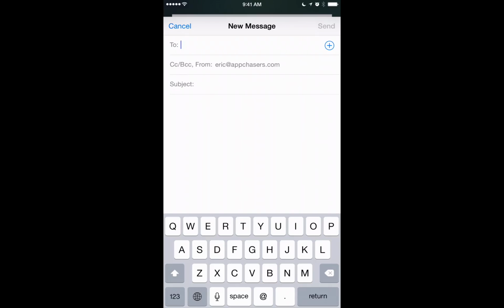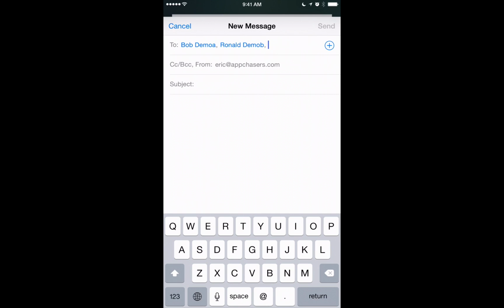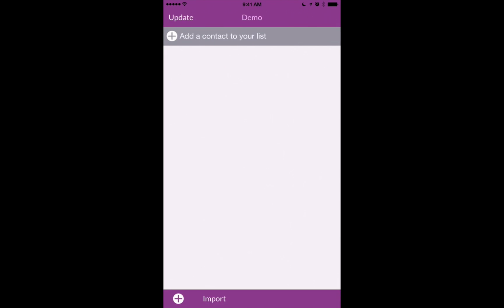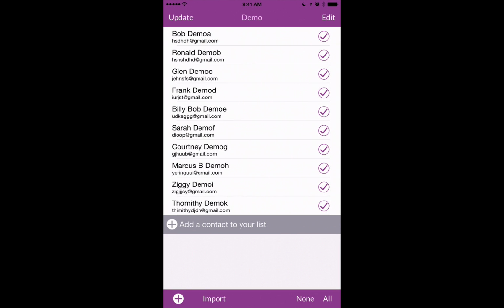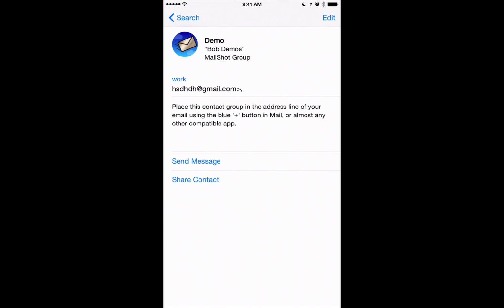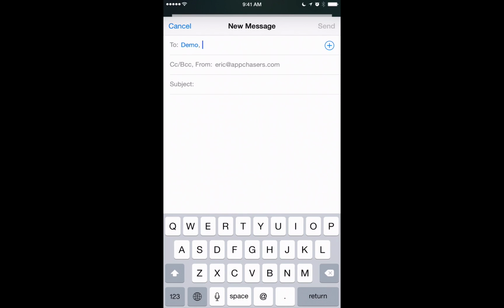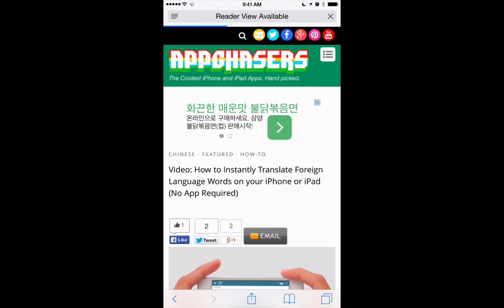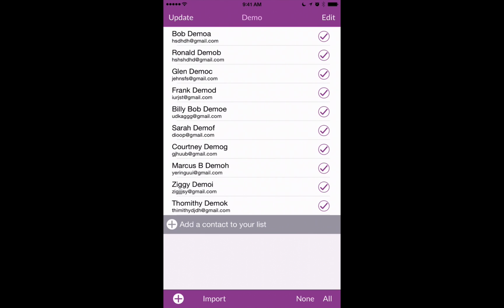How to Email Groups of Contacts with the default iPhone Mail App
If you’ve ever had the need to email a group of people from your iPhone, you’ve probably noticed the only way to do it natively is manually adding each person to your new message. Even if you’ve created groups of contacts on Gmail’s website, or with another email service, those groups don’t transfer to your iPhone.  What MailShot by Soluble Apps seeks out to do is allow you to create and email groups of contacts right on your iOS device. All your emailing can be done outside the app, as if group emailing were a native feature in iOS.